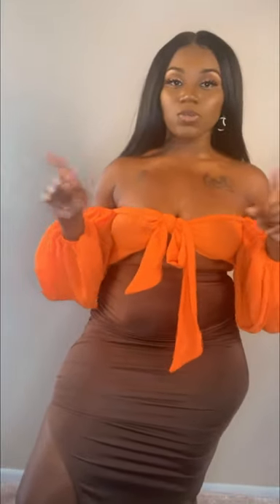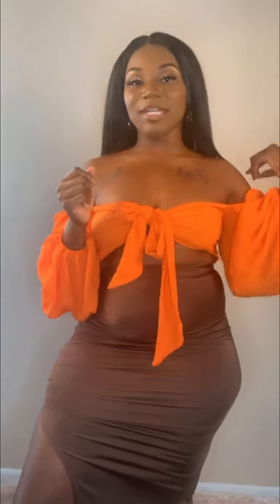Fall 2021 Shein and Rue 21 Haul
This video is a must see! This is my first OFFCIAL YOUTUBE VIDEO! This is a try on video in which I put different colors with a chocolate Shein skirt. Fall 2021 is quickly approaching GET ME READY WITH ME!!

Pink Top: LYANER Women's Cute Off Shoulder...

Orange Top: Romwe Women's Self Tie Knot Front...

SheIn Women's Elastic Waist...

The other tops were on clearance at Rue 21!